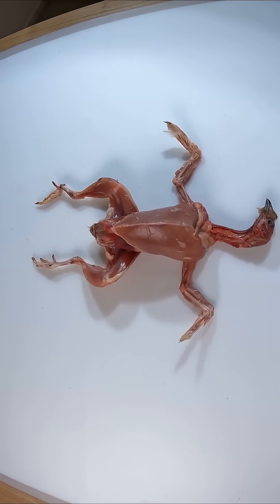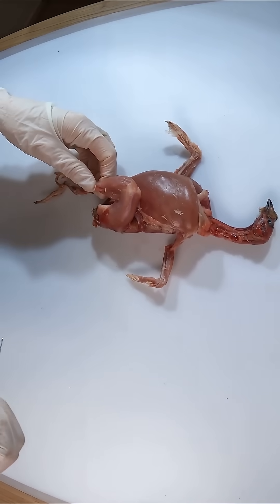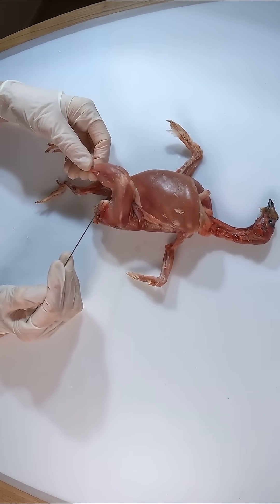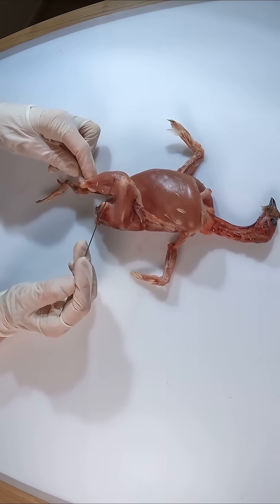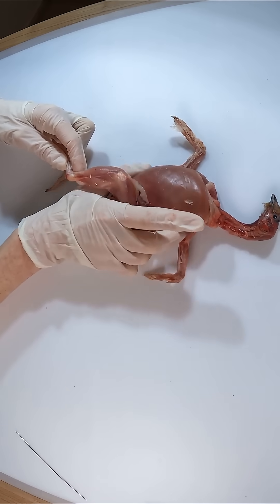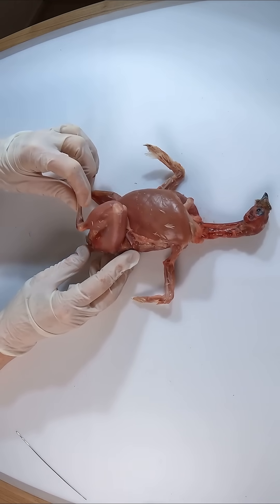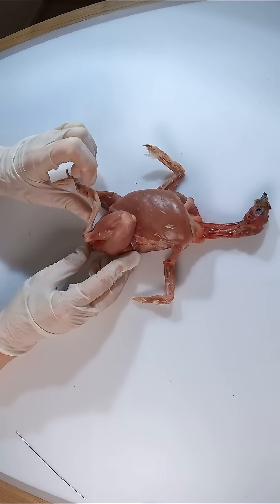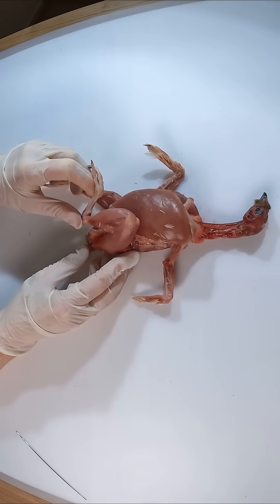Why Quail Legs Are Packed with Fast-Twitch Muscles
New animal every month!

At Museum Beetles, we dissect and make timelapse videos of flesh-eating (Dermestes maculatus) bugs cleaning animal carcasses until only the bones remain, and we hope to educate you along the way! This time it is a Bearded Dragon (Pogona vitticeps).

Please note that we do not harm any animals used in our videos. All animals are sourced from reputable suppliers such as reptile food sellers, supermarkets, or pet owners whose pets have passed away or had stillborn offspring.

Video text:
The leg muscles of the Japanese quail have powerful thighs for running, jumping, and launching into flight, and sturdy lower legs for gripping and stabilizing during foraging.
These muscles are primarily dominated by fast-twitch fibers, which are built for speed and strength. Fast-twitch fibers contract quickly, making them ideal for rapid, powerful movements like running or takeoff. However, they tire easily because they rely on stored energy instead of oxygen to work, and this is why they appear pale—they don’t need as much blood or oxygen as other muscle types.